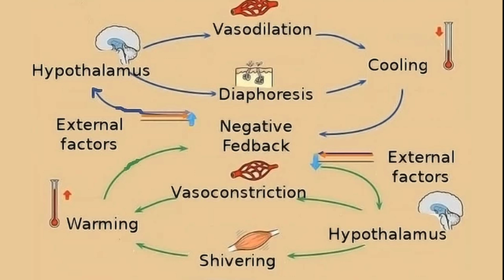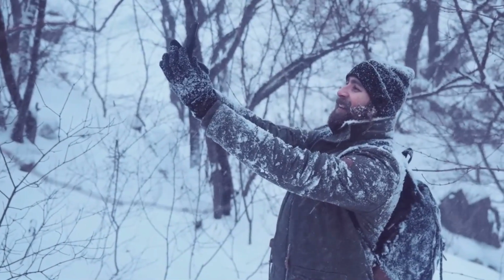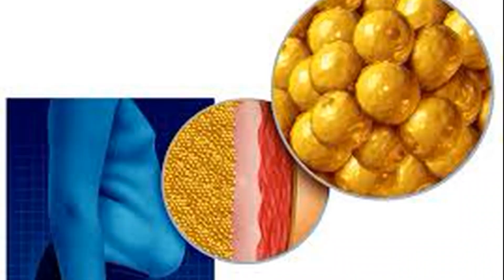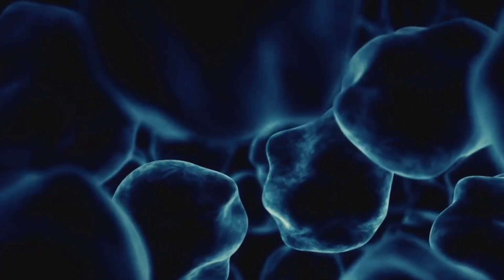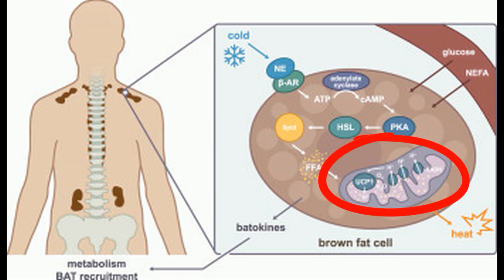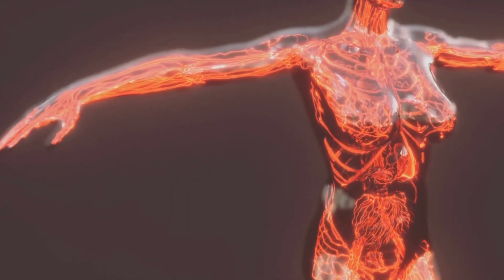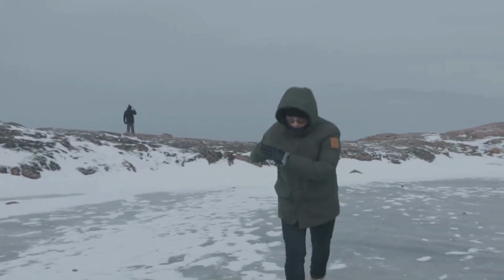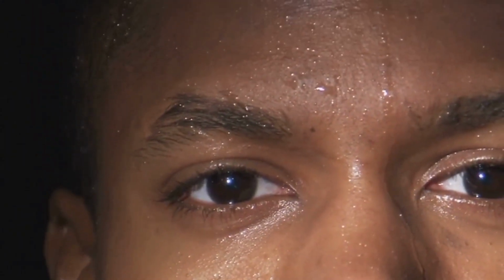body heat regulation'